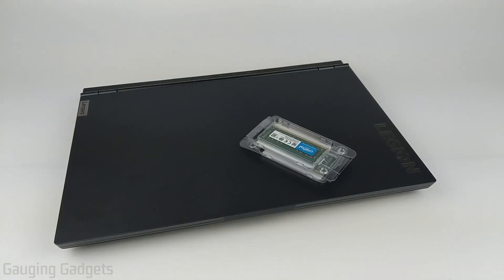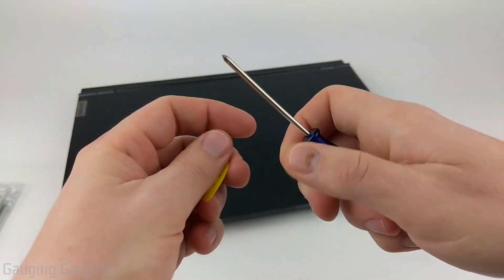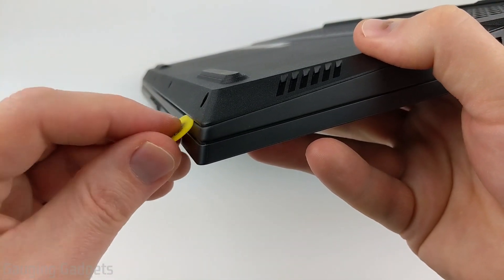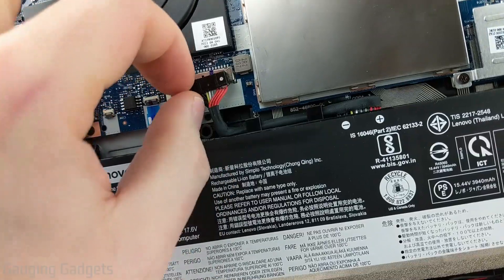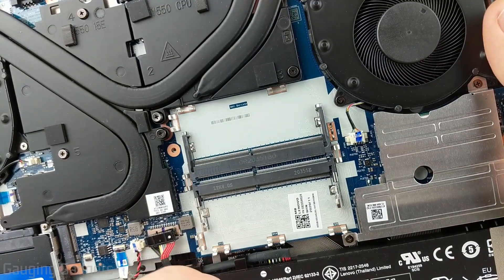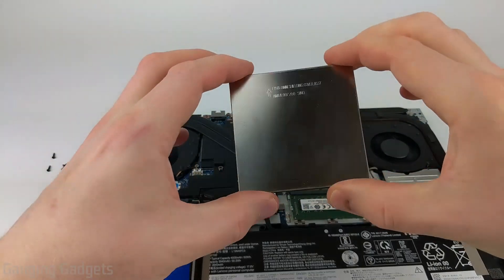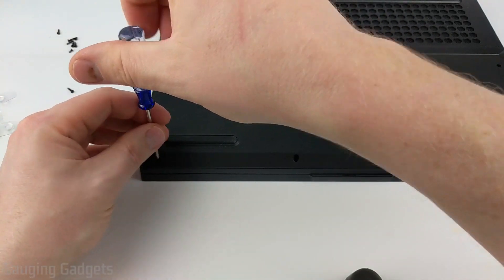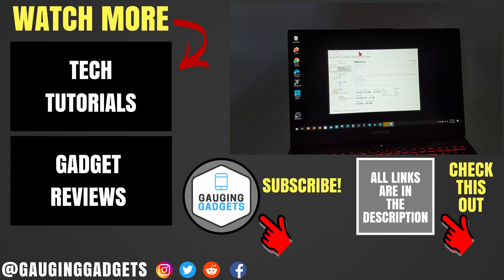How to Upgrade Lenovo Legion 5 RAM - Add RAM to Lenovo Laptop - Legion 5-15IMH05H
How to add more RAM to your Lenovo Legion 5 laptop. In this tutorial, I show you how to upgrade Lenovo Legion 5 RAM. Adding more RAM to your Lenovo Legion 5 laptop can help speed up your laptop when running several programs at the same time. RAM Upgrades on the Lenovo Legion 5 can be to either 16GB or 32GB.

When choosing RAM for your Lenovo Legion 5 Laptop it must be 260-Pin DDR4 SO-DIMM.
Crucial RAM 32GB Kit
Crucial 16GB Kit
More DDR4 SODIMM 260-Pin 3200Mhz RAM

WARNING: If the steps in this tutorial are not performed correctly, it could damage your computer. Perform the steps in this tutorial at your own risk.

Follow the steps below to upgrade the RAM in your Lenovo Legion 5 Laptop:
1. Turn off your Lenovo Legion 5 Laptop and ensure the charger is not plugged in.
2. Now flip the laptop over so the bottom is sitting up.
3. Unscrew all 11 of the screws on the bottom of the Lenovo Legion 5 Laptop.
4. Gently remove the bottom panel from the Lenovo Legion 5 Laptop.
5. With the bottom panel removed, disconnect the wire harness from the battery.
6. Remove the metal shield over the two RAM slots by pushing the clasp back form the shield.
7. Start removing the original RAM by first unsnapping the clips on each side then tilting it up.
8. Gently install the new RAM and ensure it's snapped in.
9. Reinstall the bottom panel and gently tighten up all 11 screws.
10. Turn on the Legion 5 Laptop and ensure it boots up correctly.
11. You have now upgraded the RAM in your Lenovo Legion 5 Laptop!